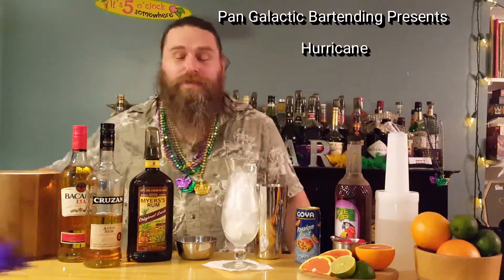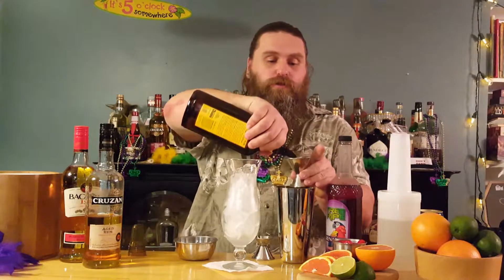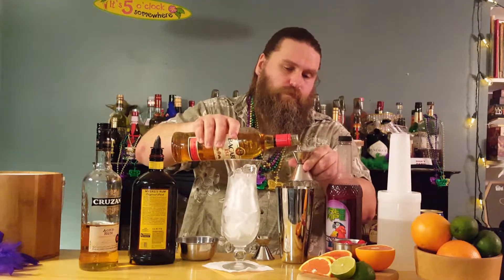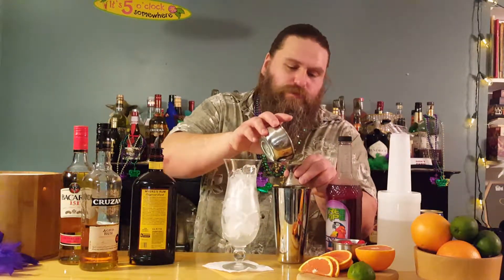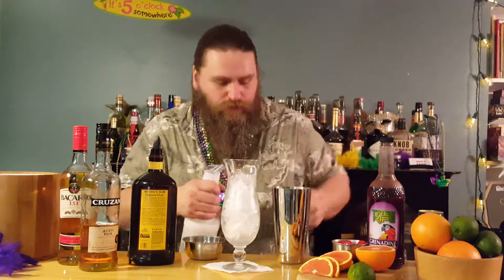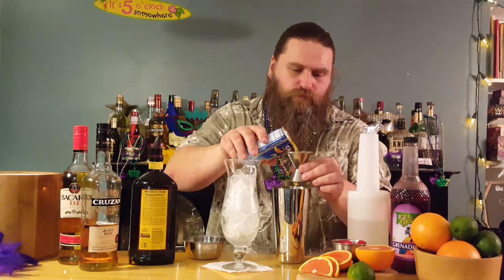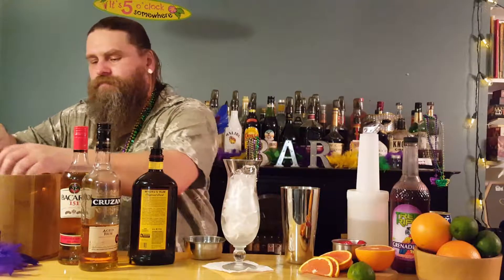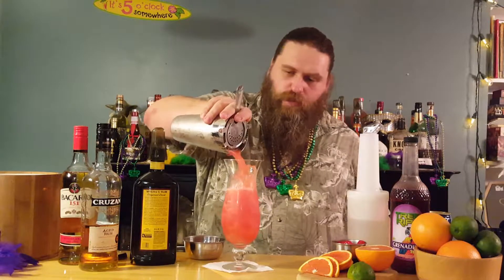52 Drinks: Hurricane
Fat Tuesday is next week! Can you believe it? If you can't get down to Bourbon St you can at least enjoy one, or two of these bad boys... if you're having a party I've included ratios at the end to make it easy for you. :)

Hurricane:

1/2 oz lime juice
1/2 oz simple syrup
1/2 oz grenadine
1 oz over proof rum
2 oz dark rum
2 oz light or aged rum
4 oz of papaya juice

Shake with ice and strain into a hurricane glass filled with fresh ice.

Garnish with a flag (orange wrapped around a cherry)

I hope you enjoy the hell out of these and have a fantastic weekend!

Batch proportions (make sure to use a food safe container if you're making a very large batch)

1 part lime juice
1 part simple syrup
1 part grenadine
2 parts over proof rum
4 parts dark rum
4 parts light or aged rum
8 parts papaya juice

Some recipes will have you use a 50/50 mix of orange and papaya juices. If you're making a very large batch I'd recommend this if only to make it easier when you're shopping for ingredients.

That's all for this week, take it easy you guys!

-John